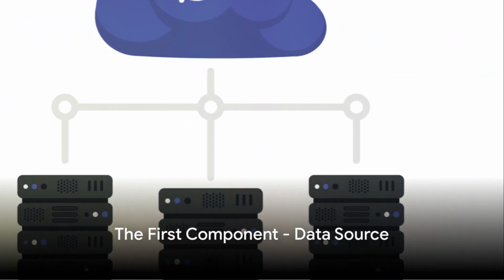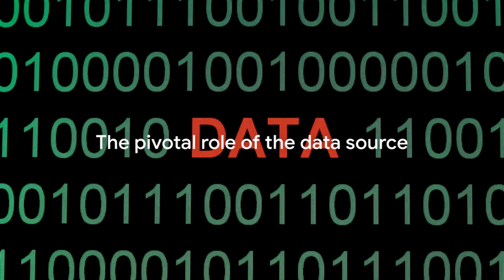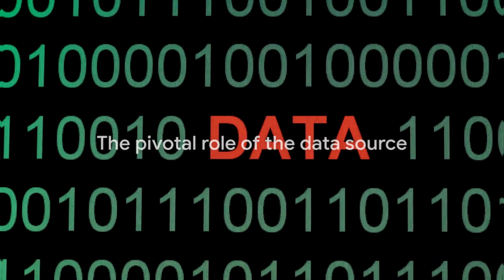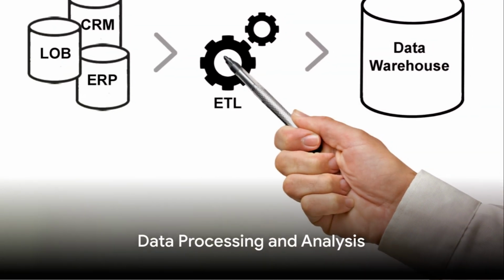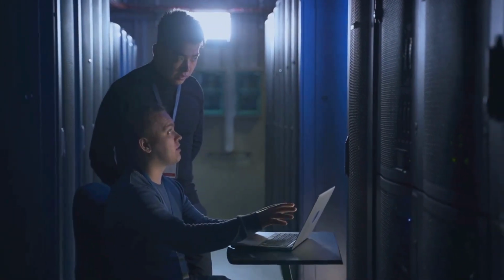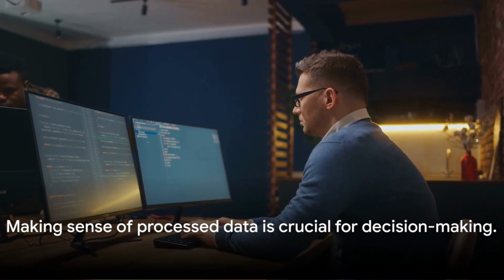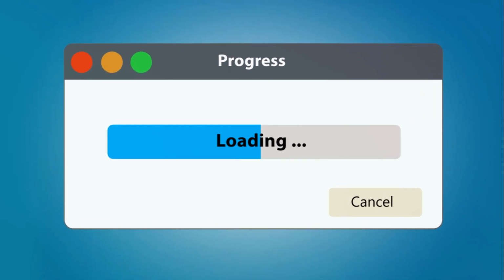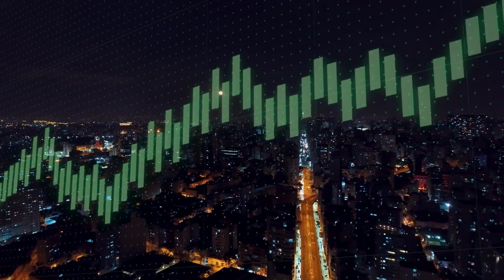Mastering Data Pipeline: A Comprehensive Guide to Seamless Data Flow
Dive into the world of data pipelines as we unravel the intricacies of their key components, guiding you towards streamlined data processing and analysis for data-driven decision-making!

Benefits:

1. Understand the fundamental components of a data pipeline, from data ingestion to data loading, ensuring smooth data flow from source to destination.

2. Explore the role of each component, such as data storage and transformation, in preparing and processing data for analysis and visualization.

3. Learn about essential tools and technologies used in data pipelines, including Apache Kafka, AWS Kinesis, Apache Spark, and data visualization platforms.

4. Discover how data pipelines facilitate collaborative data processing, enabling organizations to derive valuable insights efficiently.

5. Gain insights into the importance of a well-orchestrated data pipeline in optimizing data management, analysis, and reporting for informed decision-making.

Ready to optimize your data management and analysis processes?

Embark on a journey of data-driven discovery with DATA GUY Discover the magic of data analytics!